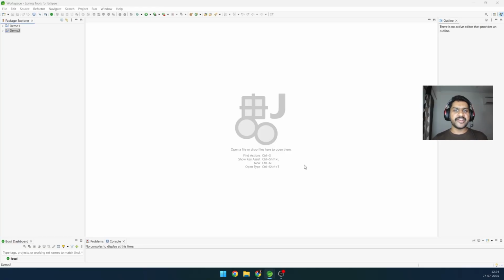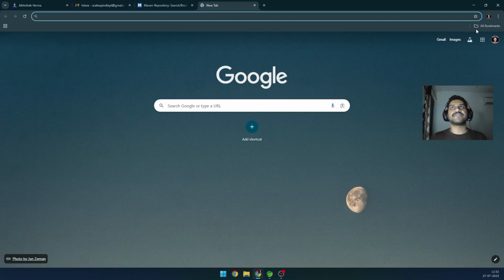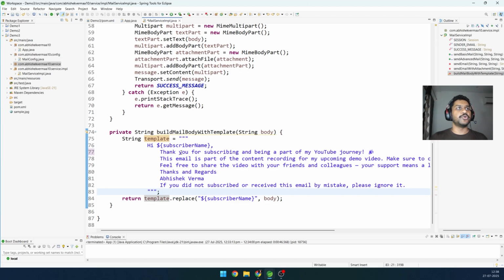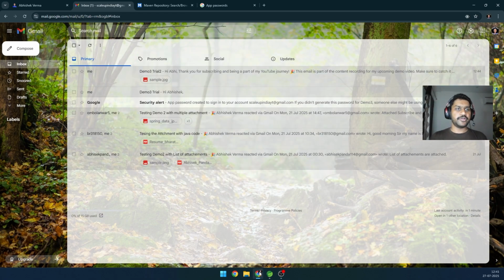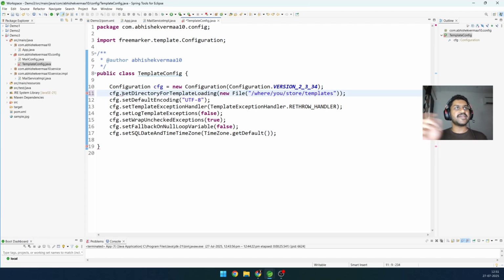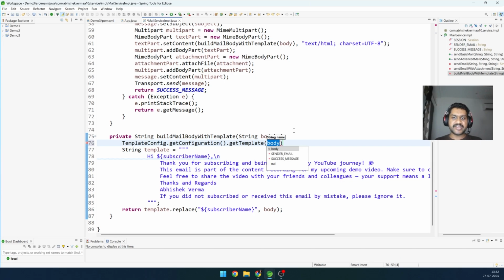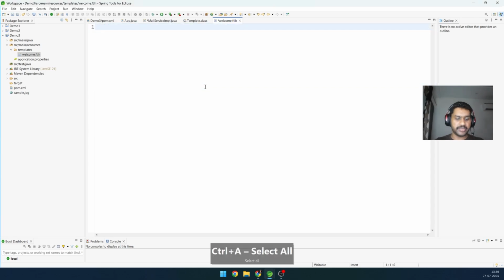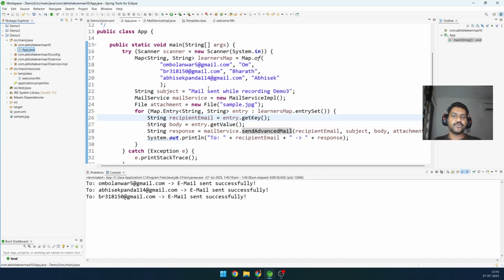Send Rich Text Email using Freemarker and SMTP | Email in Java with Maven | Emailing By Java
In this video, I have shown how to send a Rich Text Email from Java using Freemarker. We have used GMail server to send the mail.

Timeline:
00:00:00 Introduction
00:01:08 Recap of Demo-2
00:08:21 Generating GMail app password
00:09:10 Demo-3